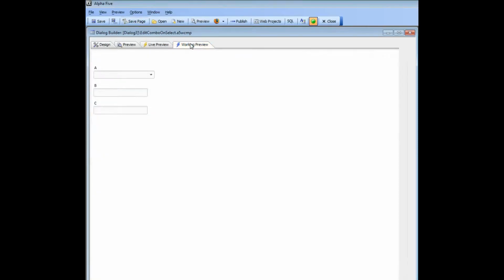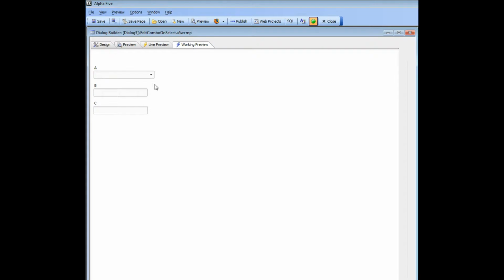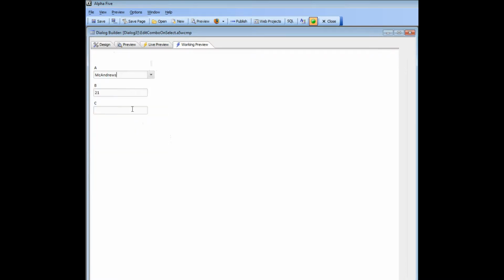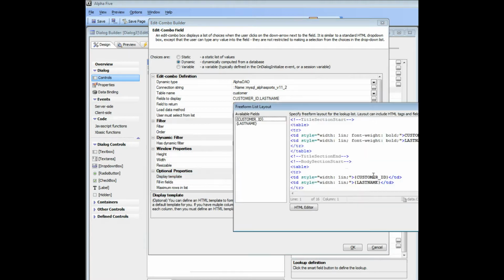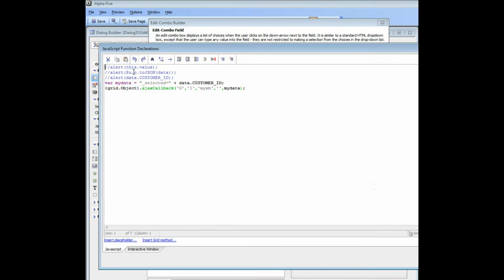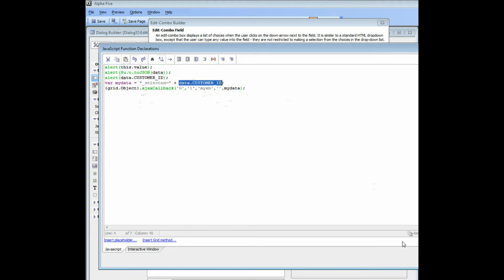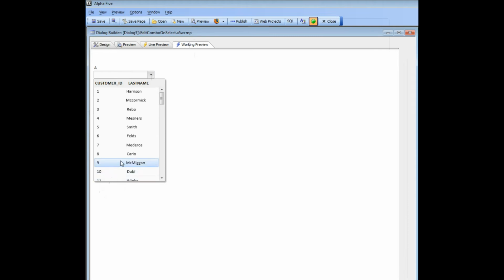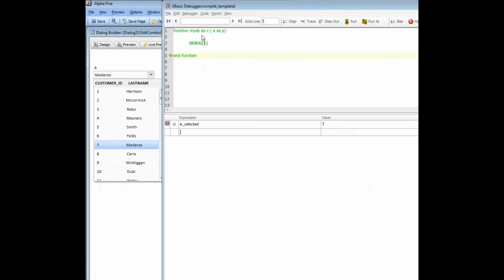V11 Edit-Combo - AfterSelect Event - AjaxCallback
M39

This video discusses firing an AjaxCallback in the AfterSelect event in an edit-combo control. This video applies to both a Grid and Dialog Component. (This is the same as video D31)